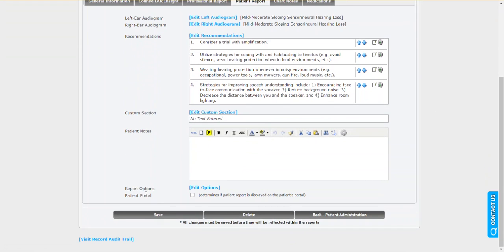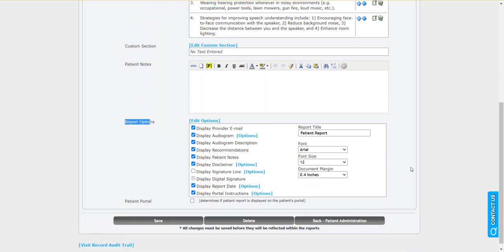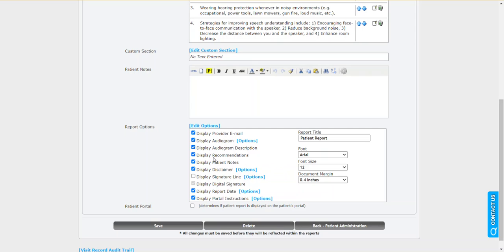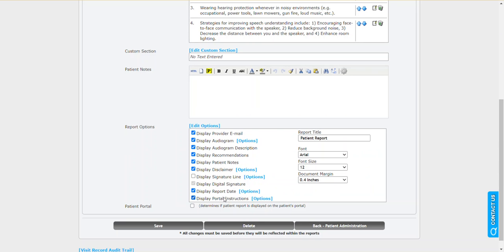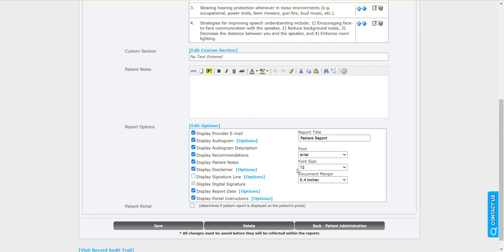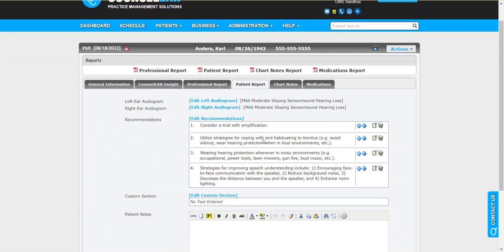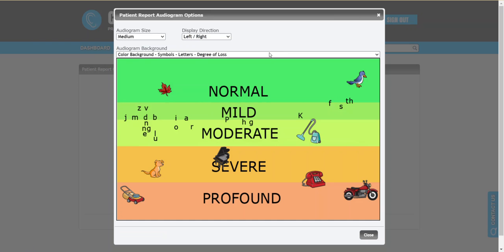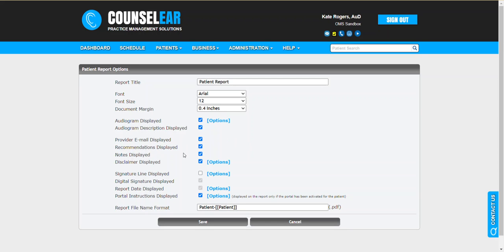Manage Patient Report Options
Select your display preferences for the Patient Report